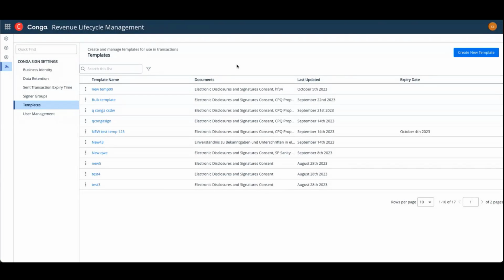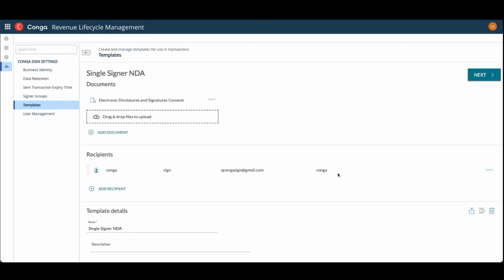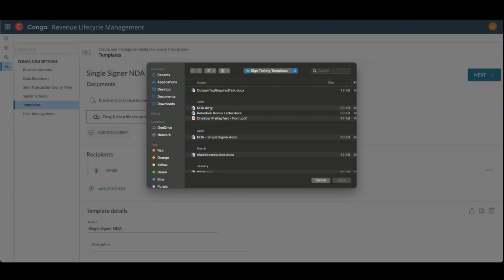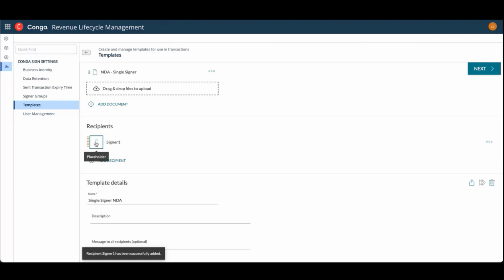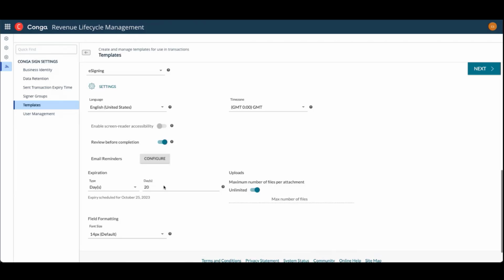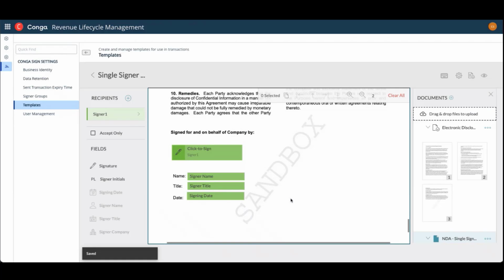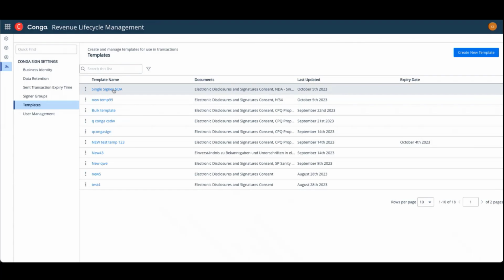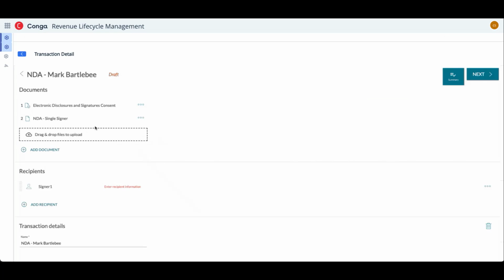How to create eSignature templates in Conga Sign for web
Learn the simple steps to create stunning templates in Conga Sign for Web with this quick tutorial. This eSignature software provides you with a secure and modern solution built to use via API, web application, or with your Salesforce instance.

Delve deeper into the world of Conga by joining the dynamic Conga Customer Community and interacting with fellow members of the Conga Sign user group. Explore a hub of valuable insights and resources, and revolutionize your template creation process today!

Conga helps businesses transform commercial operations—digitizing the documents and automating the processes around pricing, quoting, and contracting—to accelerate revenue and create a better customer experience.​